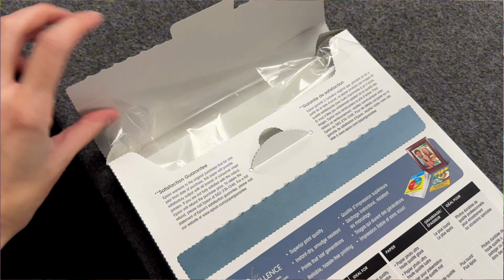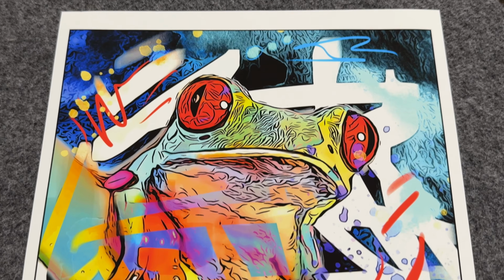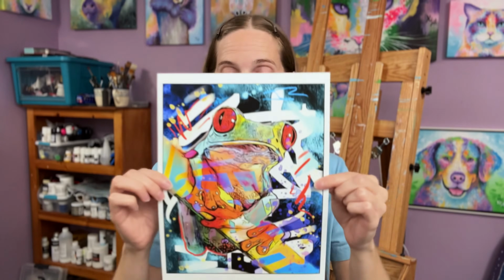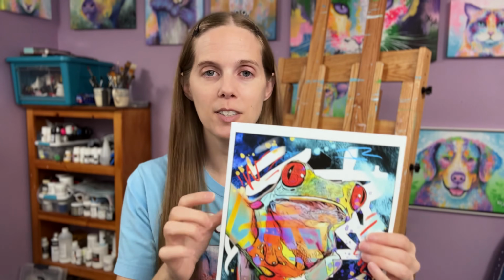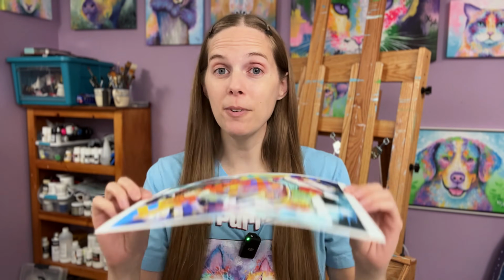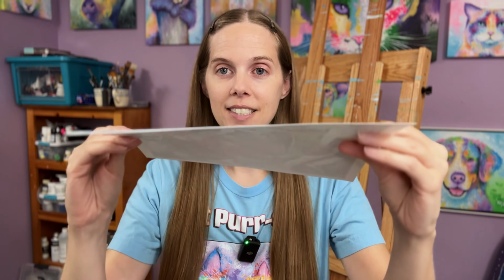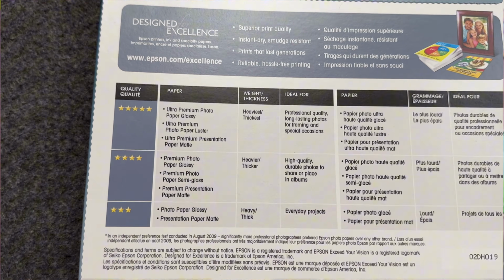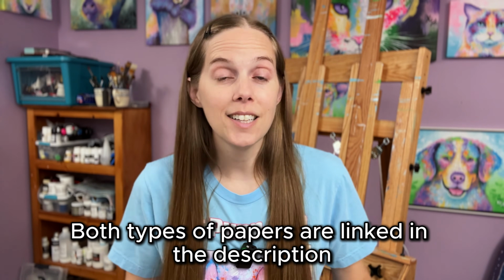Best Paper for Art Prints (with one exception)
As a full-time artist, I've been making art prints of my paintings for over 15 years. I share the best paper for art prints (best because it balances affordability with quality results). So it is one of my favorites with one exception... watch to learn about this paper for fine art prints and save money when you are making art prints at home or in your studio.

If you're wondering what is the best paper for art prints or which is the best matte paper for wall art prints, then this video will help!

⚠ Correction: In this video, I talk about both Epson Premium Presentation Paper Matte and Ultra Premium Presentation Paper Matte and refer to them as archival. I’ve since learned that neither paper is officially labeled archival or acid free by Epson. That said, I’ve used them for over 10 years with great results — no fading, and many of my prints from 2007–2008 made with the Ultra version still look perfect today. If you need certified archival paper, check out Epson’s Hot Press Bright or Cold Press options. All are linked below.

Paper mentioned in this video
Not officially labeled archival or acid free (but have performed well longterm for me)
Epson Premium presentation paper matte
Epson Ultra premium presentation paper matte

Officially labelled as archival
Epson cold press bright
Epson hot press bright

Other videos you might find helpful
How to Make Art Prints of Your Paintings